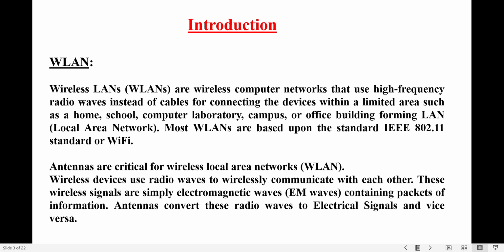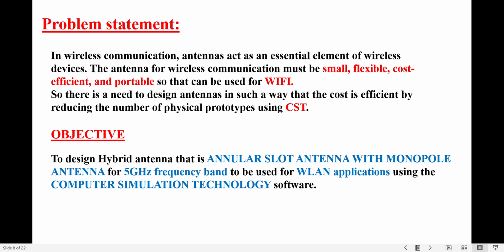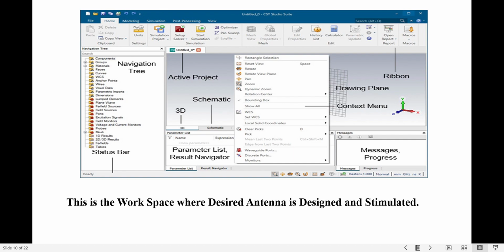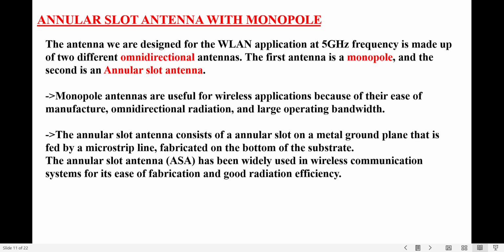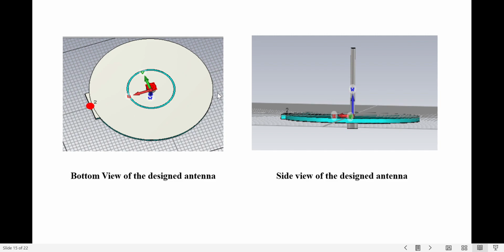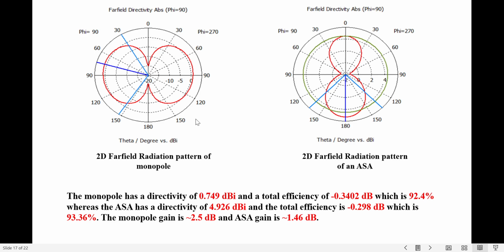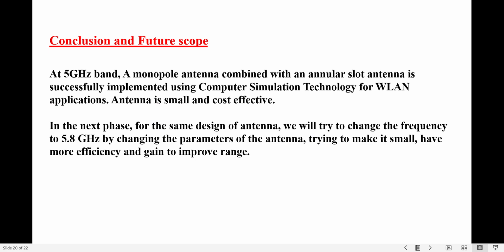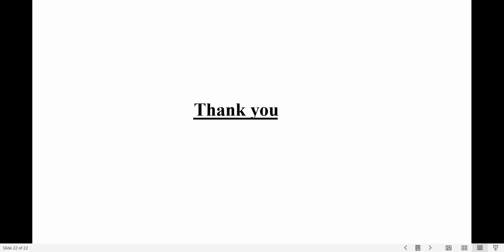Design & Analysis of Annular Slot Antenna with Monopole for WLAN using CST